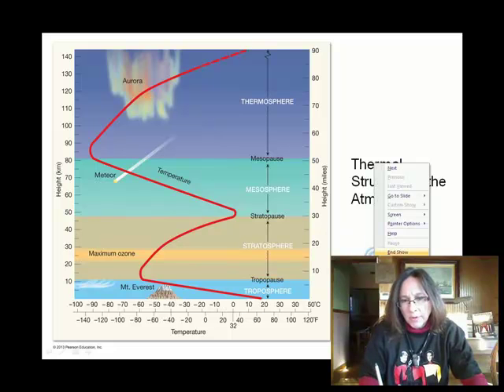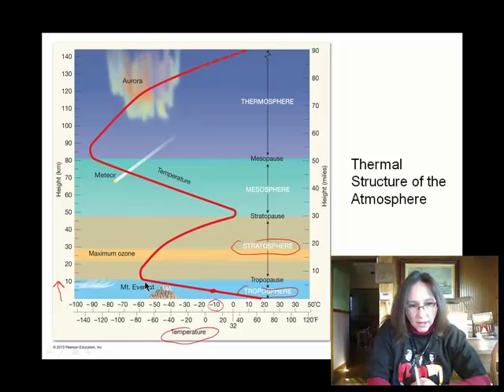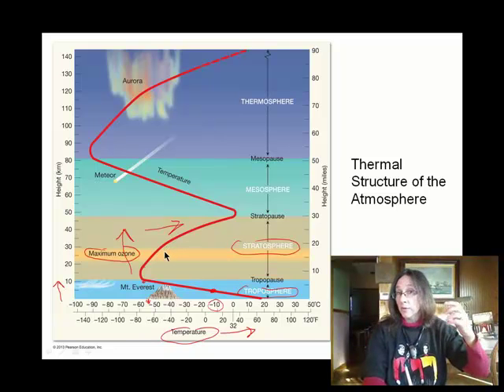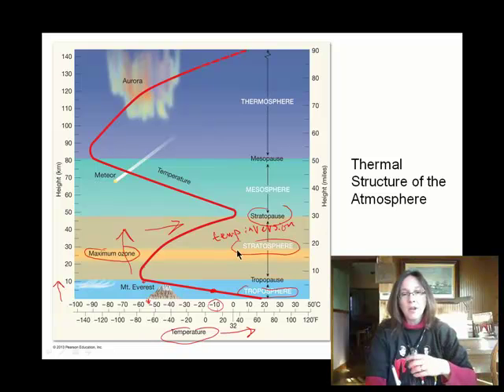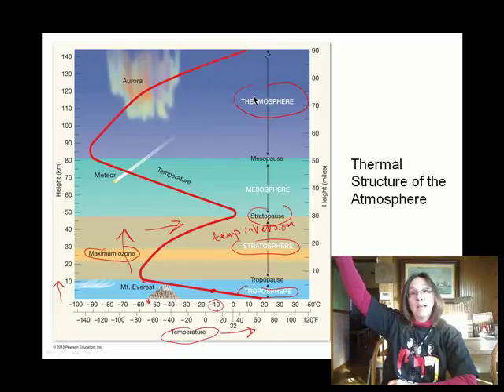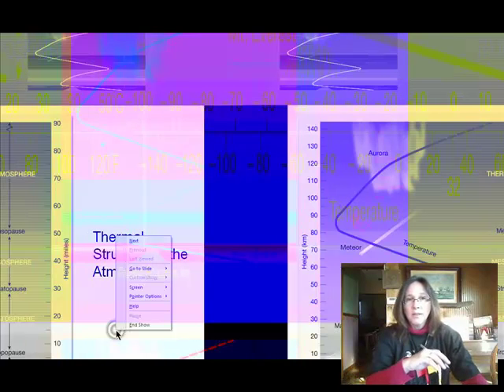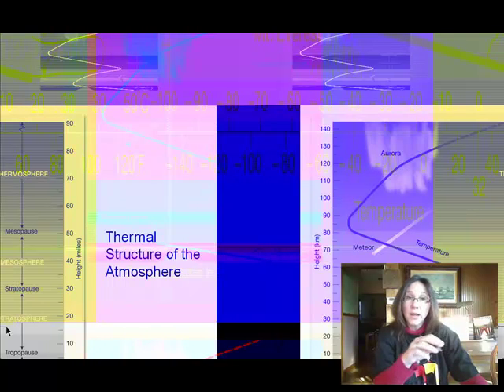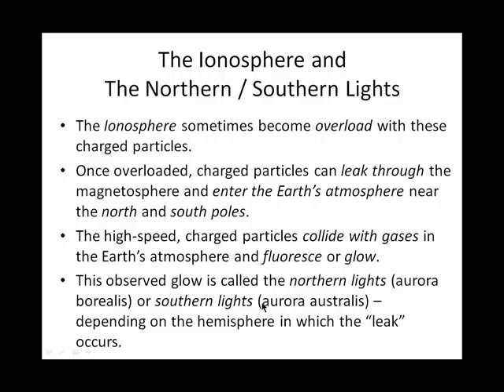Ch01K Strato Meso Thermo Ionosphere